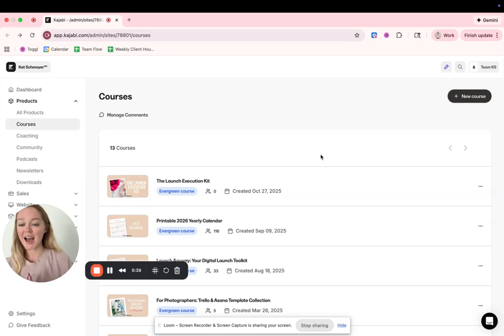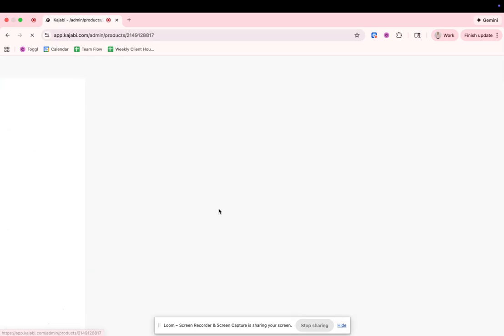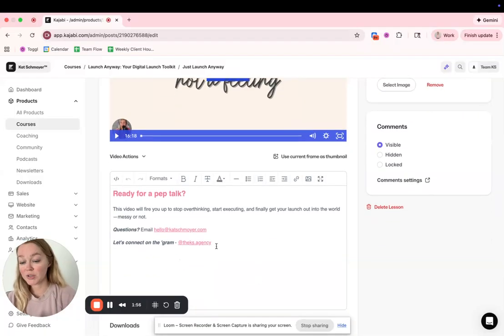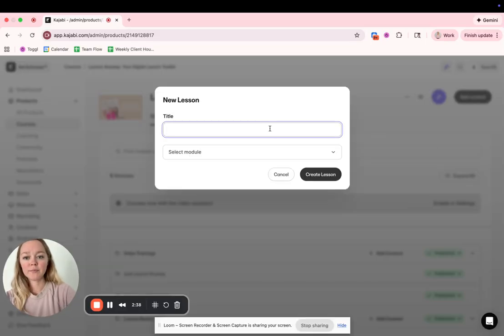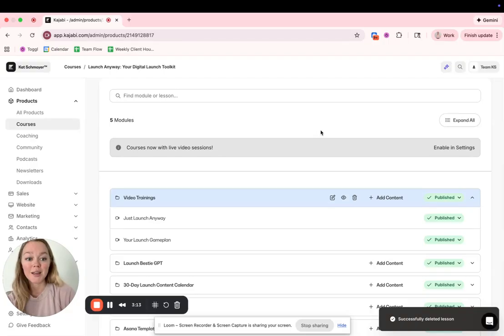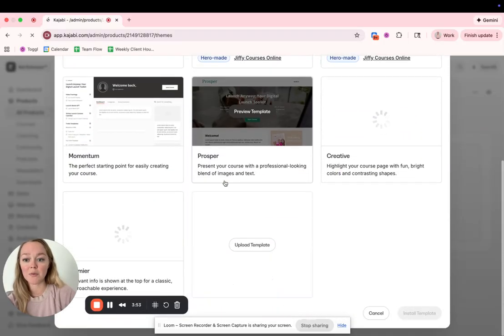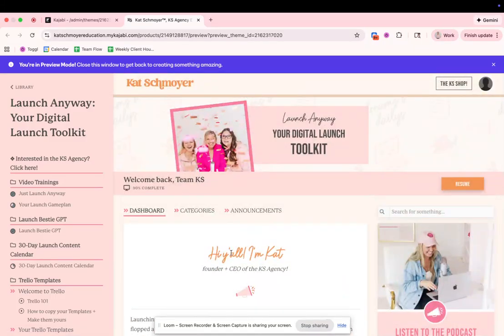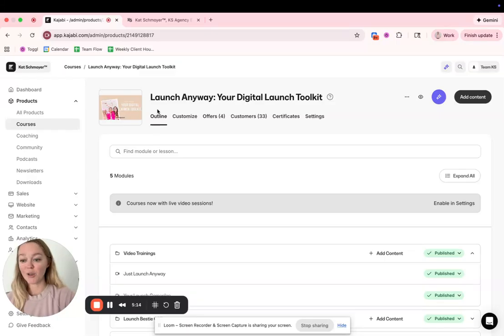Upload & Customize Your Kajabi Course in 5 Minutes (Backend Walkthrough)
✨ Today’s Tutorial: Upload & Customize Your Kajabi Course in 5 Minutes (Backend Walkthrough)

Stop uploading your course over and over again inside Kajabi. In this video, I’m walking you through how to quickly upload and customize your entire course backend in Kajabi — without making it messy or overwhelming.

If you want a clean, on-brand student experience and a backend that actually supports your customers, this tutorial shows you exactly how we do it at KS Agency.

How to upload a course into Kajabi quickly
Best practices for a clean Kajabi course backend
How to structure lessons for a better student experience
Using thumbnails, descriptions, and downloads in Kajabi
How to customize Kajabi course themes
Kajabi course setup tips for digital creators

⏱ Timestamps
0:00 — Stop re-uploading your course in Kajabi
0:14 — Overview of Kajabi course backends
0:39 — Why backend organization matters for students
1:08 — Adding a welcome video + course tour
1:44 — Thumbnails, comments, and lesson descriptions
2:18 — Adding downloads and lesson automations
2:45 — Text-only, file-only, and audio lessons
3:10 — Common Kajabi backend mistakes
3:42 — Customizing your Kajabi course theme
4:21 — Branding the backend for a polished experience
5:04 — Final steps to complete your Kajabi course
5:20 — Next steps + how to get help

💗 Want More Weekly Tutorials?
Every week we share new videos about:
Kajabi course and funnel setup
Backend customization and student experience
Trello + Asana workflows
Email marketing systems and automations

At KS Agency, we help Visionaries turn ideas into executed plans — with full-service integration, funnels, launches, and backend systems that support sustainable growth.